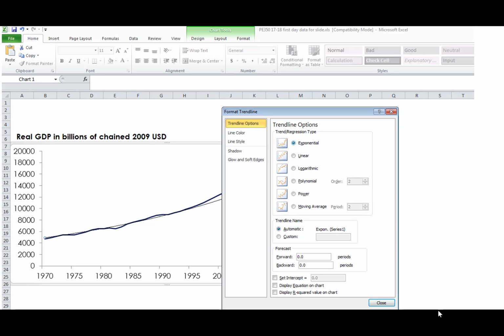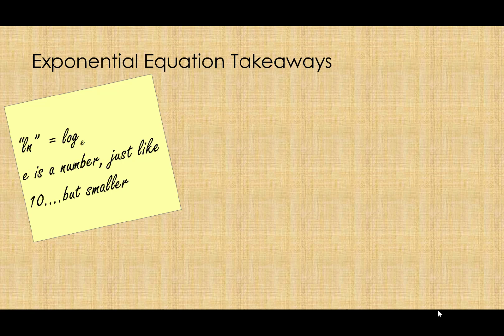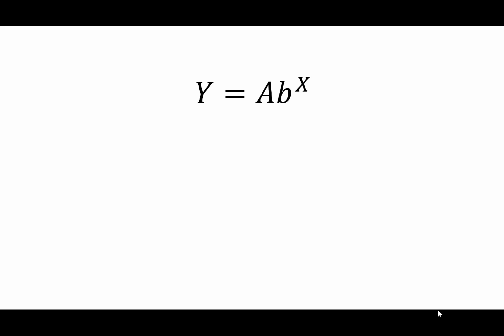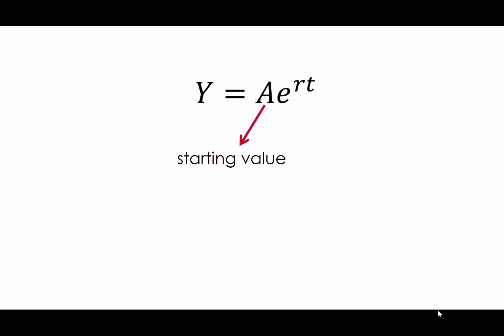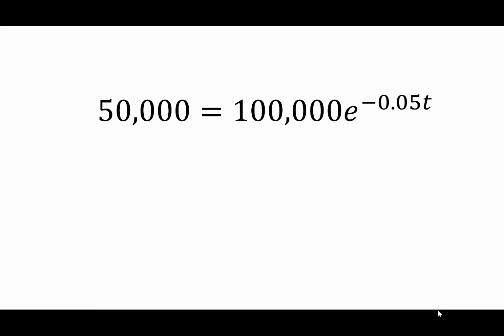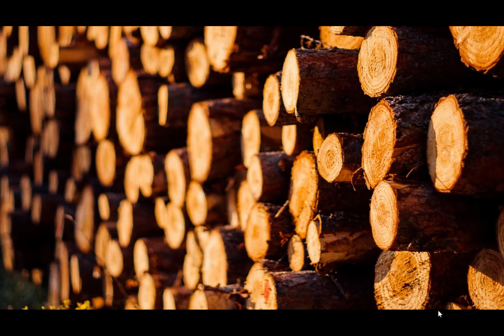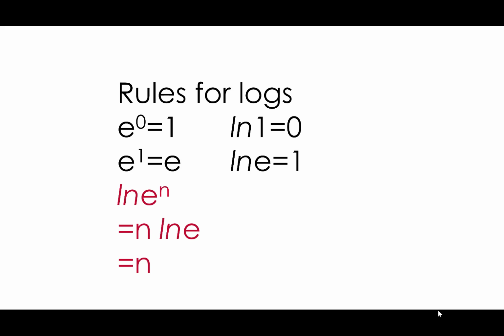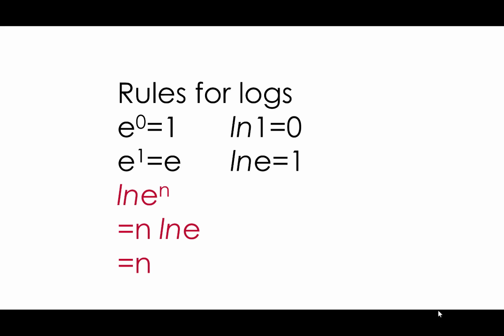EDG QM exponential equations overview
Exponential equations are particularly useful in economics.  Learn more about e.